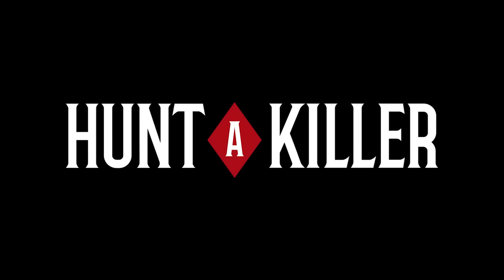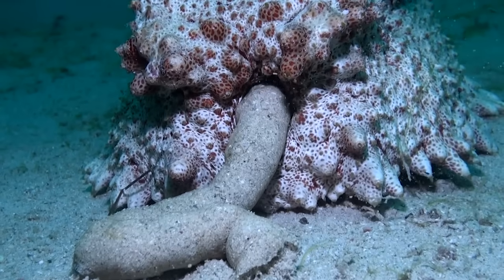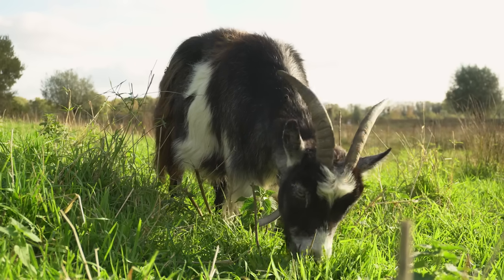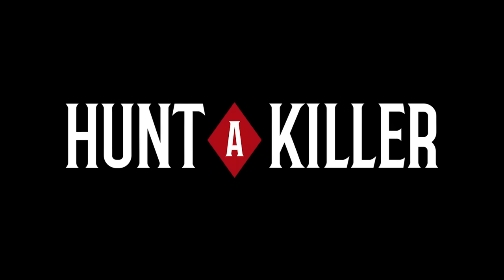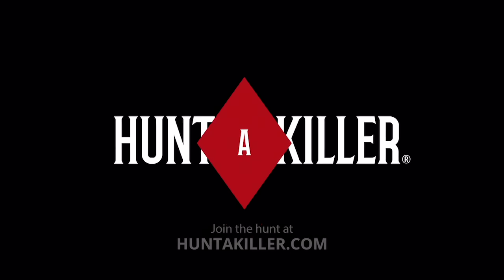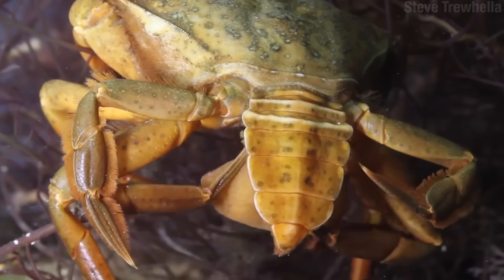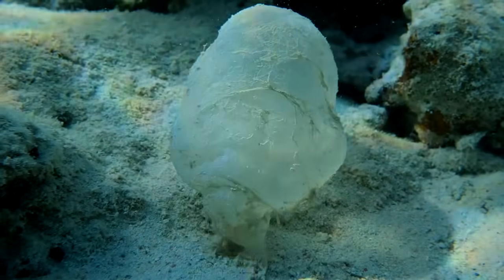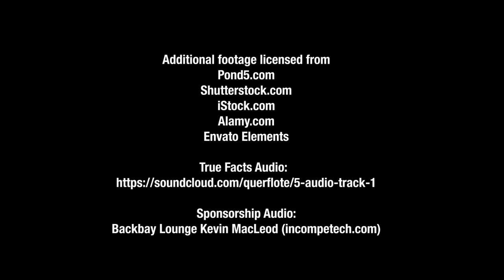True Facts: Animal Awards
and limited edition merchandise during their Month Of Mystery!

Credits:
Dr Frederic Libersat’s Lab, Ben-Gurion University of the Negev
Dr Cameron Radford, UNSW
Ben Yexley
Melissa McMasters
Nate Yuen

Additional footage licensed from:
Shutterstock
iStock
Pond5
Alamy
Envato Elements

Citations:
Frederic Libersat, Ram Gal, Wasp Voodoo Rituals, Venom-Cocktails, and the Zombification of Cockroach Hosts, Integrative and Comparative Biology, Volume 54, Issue 2, July 2014, Pages 129–142,

Kobayashi K, Kumakura M, Yoshimura K, Inatomi M, Asami T. Fine structure of the tongue and
lingual papillae of the penguin. Arch Histol Cytol. 1998 Mar;61(1):37-46. doi: 10.1679/aohc.61.37.
PMID: 9557966.

Noel, A. C., & Hu, D. L. (2018). The tongue as a gripper. The Journal of experimental biology, 221(Pt 7), jeb176289.

Radford, C., McNutt, J.W., Rogers, T. et al. Artificial eyespots on cattle reduce predation by large carnivores. Commun Biol 3, 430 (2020).

A. Weisel-Eichler, G. Haspel, F. Libersat; Venom of a parasitoid wasp induces prolonged grooming in the cockroach. J Exp Biol 15 April 1999; 202 (8): 957–964. doi: